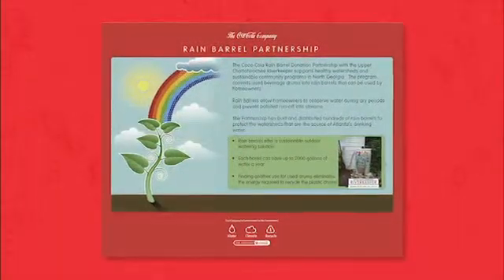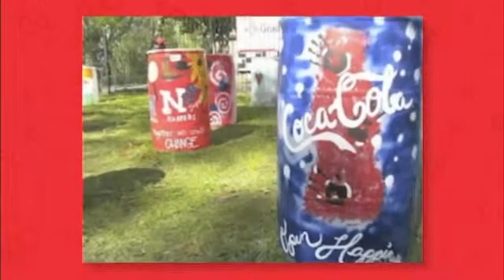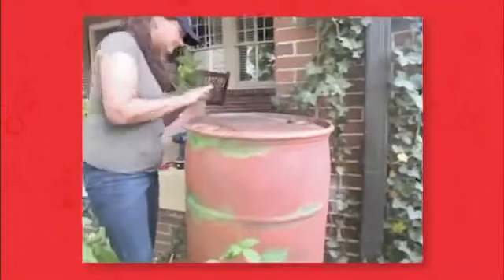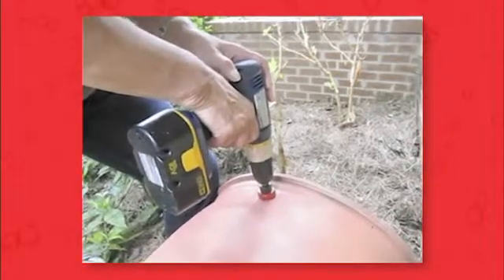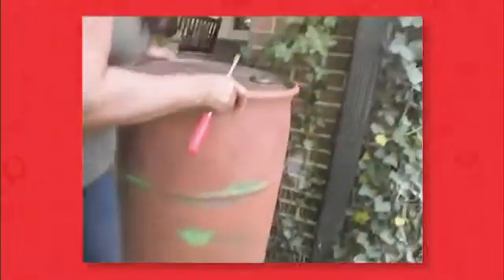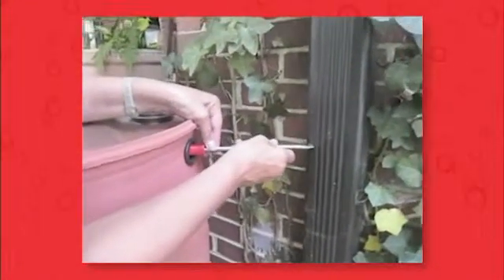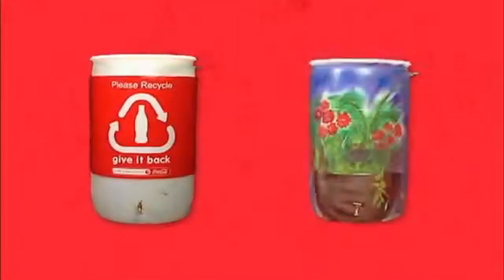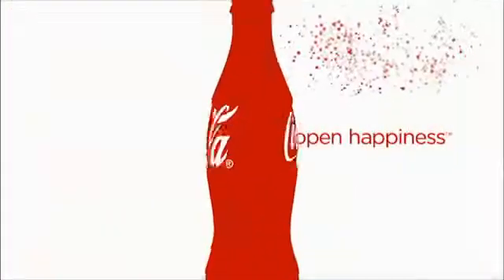Coca-Cola Rain Barrel Program and the RainRecycle Rain Barrel Kit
The Rain Barrel Depot's RainRecycle Rain Barrel Kit is featured in this Coca-Cola rain barrel video. The RainRecycle Rain Barrel Kit is used by watershed and conservation groups across the country to promote water sustainabality..